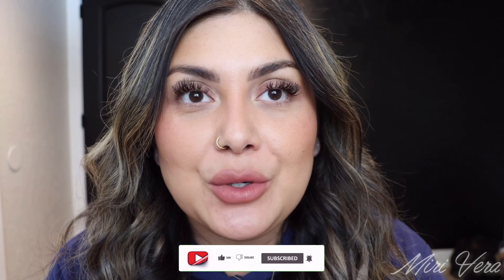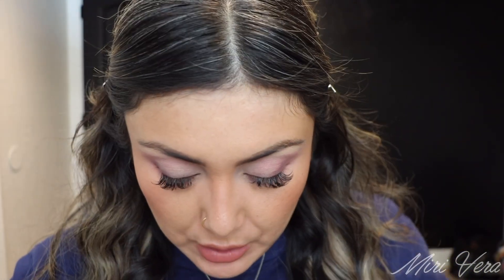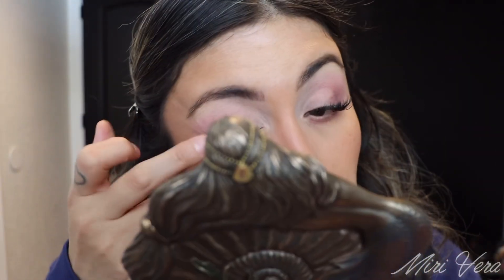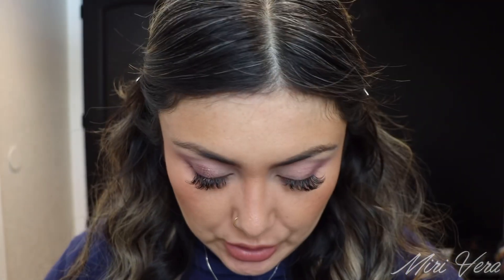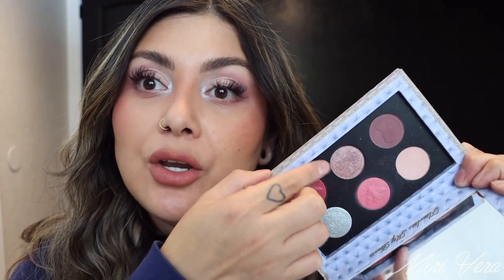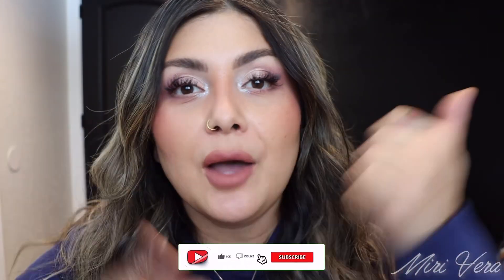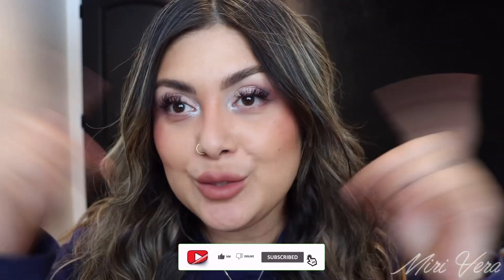Pat McGrath x Bridgerton Diamond of the first Water| working my way through my PM palettes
Skin type: normal with oily T zone
Foundation finish preference: natural
Age: 36

Hello my lovelies, happy Monday! Another late upload 🙈 but since we just found out that miss mother Pat is doing yet another round of the Bridgerton Collection. Idk what do you think? Do we need this? I hope you enjoy the look, it’s a fun one to play with 😊

Link to Pat McGrath idk if it’s still available

Links to other makeup
KVD Serum foundation med 045
Surratt Dew Drops concealer shade 6
Fenty contour in amber
Vieve cream bronzer on medium
Makeup Forever loose powder
Gucci bronzer shade 3
Kevyn Aucoin color stick in awaken
Gucci blush shade 798
Natasha Denona lip crayon in Cleo
Refy beauty lip blush in orchid

Sonia G crease pro